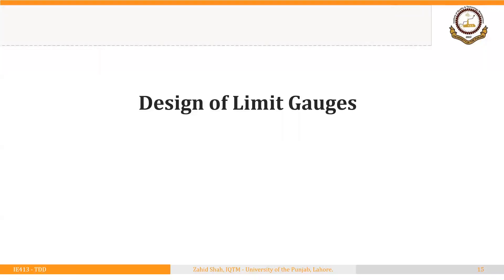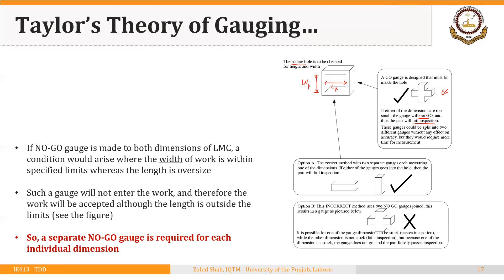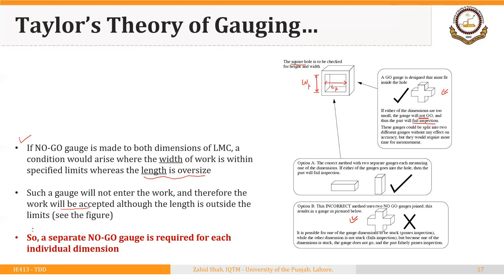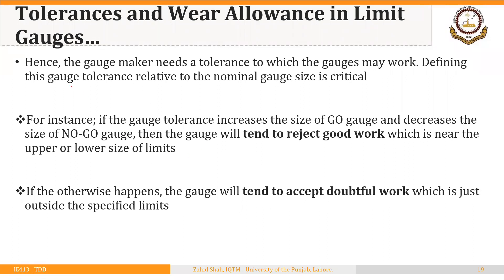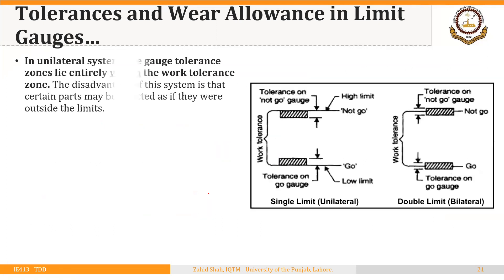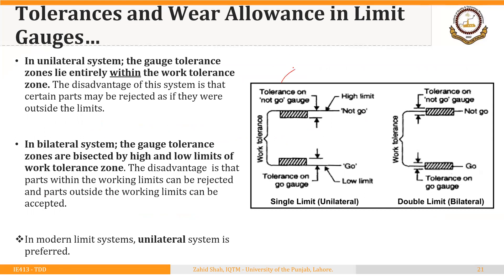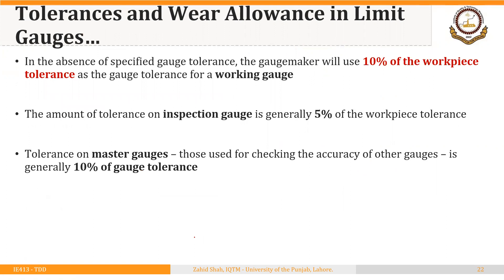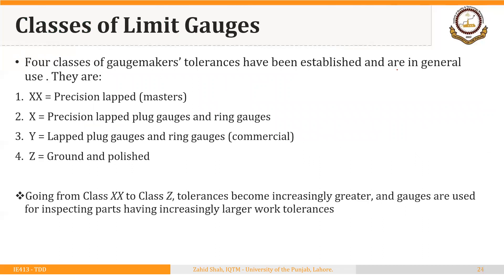04_02_P2 Taylor's Theory To Design Limit Gauges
Explanation of Taylor's Theory to design limit gauges